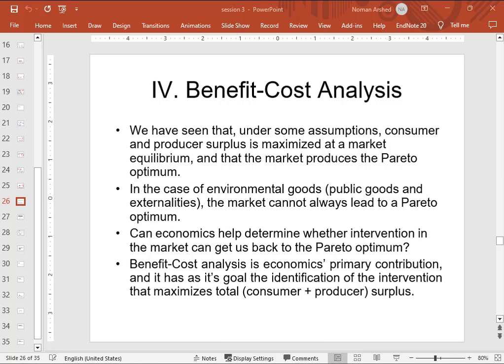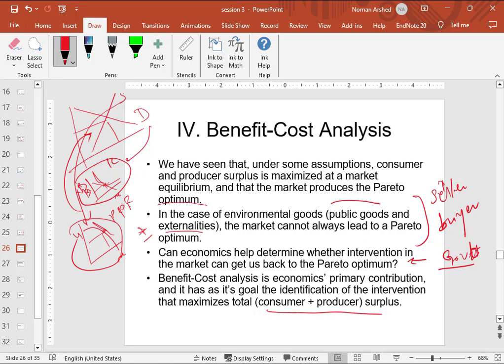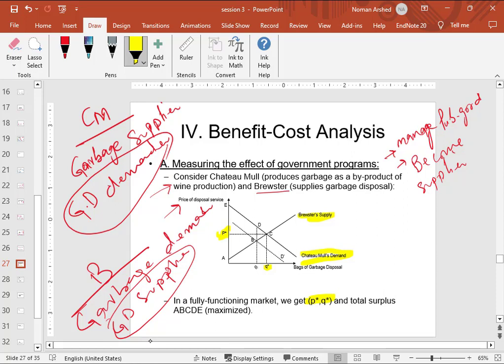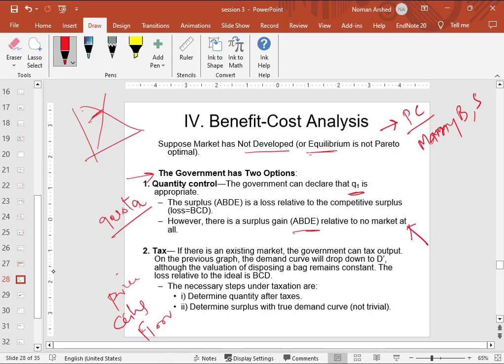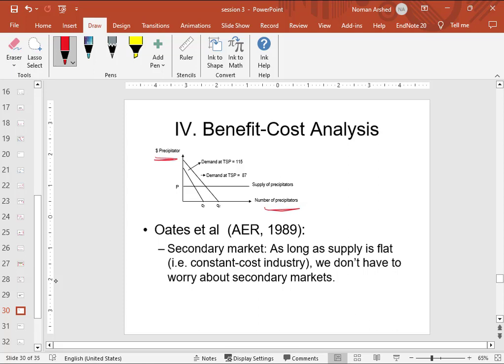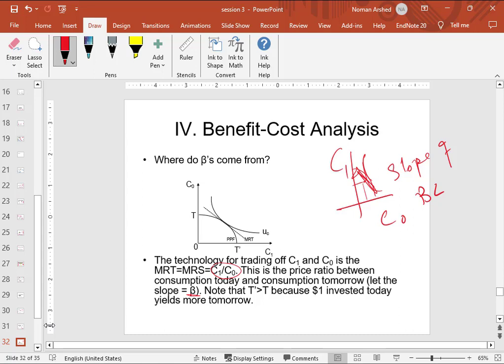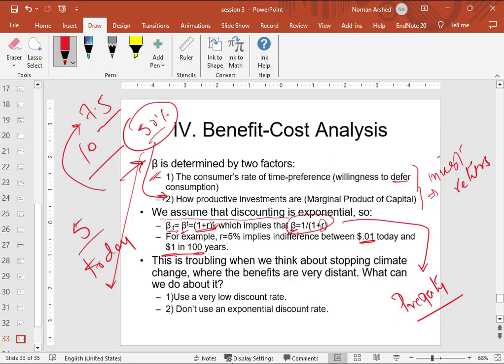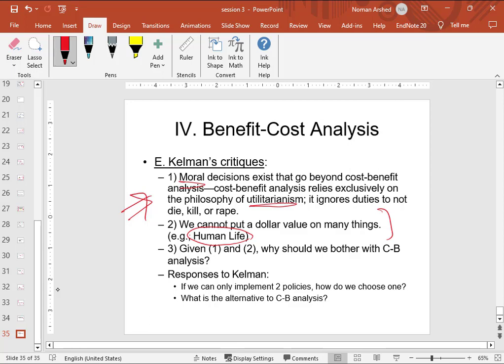Benefit Cost Analysis in Environmental Goods